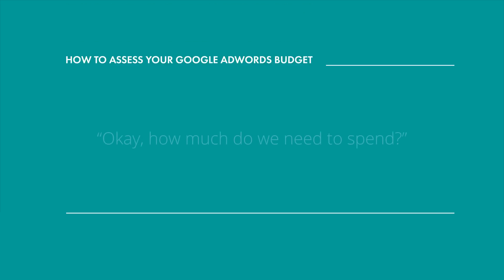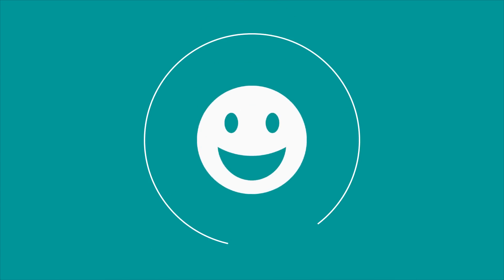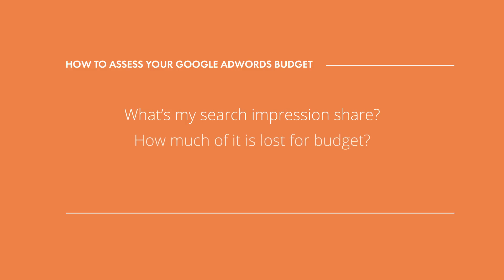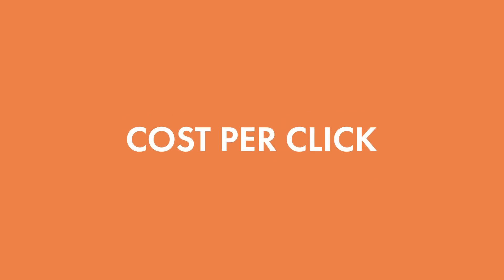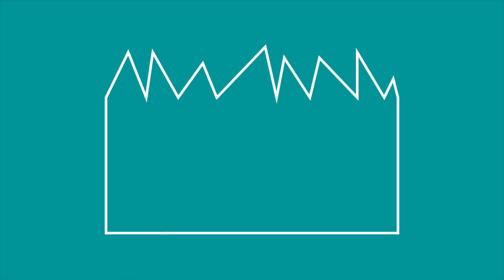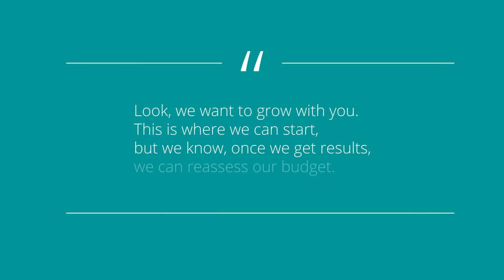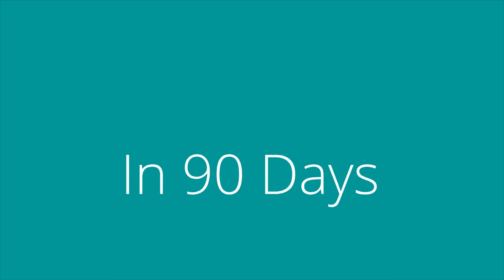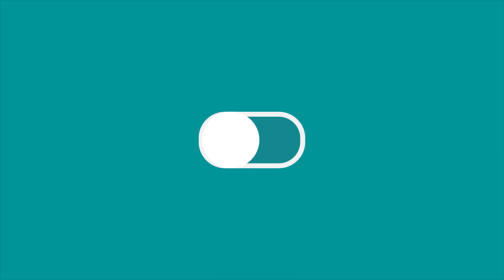How to Reassess Your Google AdWords Budget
Today, we're going to talk about how to reassess your Google AdWords budget.

There's a lot of tools out there for AdWords budget calculators. There's a lot of information on the internet regarding how you should determine your budget. What there isn't a lot of information on is how to reassess your Google AdWords budget. How do you re-think your PPC spend after you've started to do it? That's what we're going to talk about today.

Common Google AdWords Budget Situations We've Seen

One of the most common things we see is someone goes into an AdWords campaign for the first time and they're trying to decide, "Okay, how much do we need to spend?" Then there's always that really difficult, kind of underlying conversation of "how much will we actually get approved to spend, right?"

When you're reassessing your AdWords budget, there are some things you really need to look at. Let's take a look at a couple of situations we see very often here when re-evaluating your Google AdWords budget.

You're Losing to Rank. Your Search Impression Share is Lost to Budget.

First. You've launched the campaign, you're happy with some of the conversions, but you want more.

The number one thing you should be asking either your internal team or your agency is "What's my search impression share? How much of it is lost to budget? How much is it lost to rank?"

If you're losing it to rank, that's usually something that's somewhat in your control. You can take that search impression share and increase it by creating more focused campaigns, more relevant campaigns, and better campaigns. That's more of an hours and time thing than a budget thing.

One of the simplest things you can do to reassess your Google AdWords budget is to simply increase your daily budgets on your most profitable campaigns and allow yourself to grow. This is a really important thing. Here's why.

You Can't Make the Proper Decisions to Grow Your Volume of MQLs

The reason this is so important is if you have such a rigid framework for your budget, you can't make the proper decisions to actually grow your volume of marketing qualified leads.

Here's what I see happen all the time.

People start this PPC campaign and they say, "Look, we want to grow with you. This is where we can start, but we know, once we get results, we can reassess our budget."

The honest truth is in the last four and a half years, I've seen probably less than 5% of our clients actually reassess budgets when they did get results. That's a problem. What you end up doing is instead of trying to grow your campaigns around -- for example -- search impression share. You make sure you're always showing up for your most profitable words, but then you lose all your experimentation.

You Have a Timeline That's Shorter Than Your Google AdWords Budget Allows

Another time that is important to reassess budgets is if you have a timeline that's shorter than your budget allows.

Perfect example: You want to get results in the first 90 days of starting your AdWords campaign. You've never done it before, you want to launch, you need to go back to the executive team in the next quarter and say, "Here's the investment we made, here's what we got back from it."

The problem is usually when people do this, they start with a really small budget. "It's not been proven yet, this is a test campaign, we want to prove it out."

Your Campaigns Just Aren't Working

Lastly, it's really important to reassess your budgets when the campaigns just aren't working. That's a reality. Not always does every campaign work.

This is a great opportunity to reassess the budget because maybe, just maybe, the campaign needs more time and you don't need to totally shut it off, but you can reassess your budget. In other words, maybe you don't have the money right now to experiment more, so you don't want to run an alpha and beta campaign where alpha's your top-performing campaigns. You know those work. They have 100% search impression share and your beta campaigns' at 50%.

Final Thoughts

Hopefully, this video has been informational and helpful to give you a new framework for reassessing Google AdWords budgets. If your campaigns are doing well, instead of trying to move things around, it's always worth it to try to grow the budget if you're doing well. It makes you look good, it makes your agency look good, and it helps in your overall objectives.

If campaigns are underperforming, it's okay to step back. It's okay to slow them down. It's okay to cut away the fat. You should always be reassessing your Google AdWords budgets. Stagnant budgets are one of the hardest things that in-house marketers are dealing with right now because they don't have the freedom to adjust to the results they're gathering. Make sure you have a flexible budget so you can reassess on the fly.